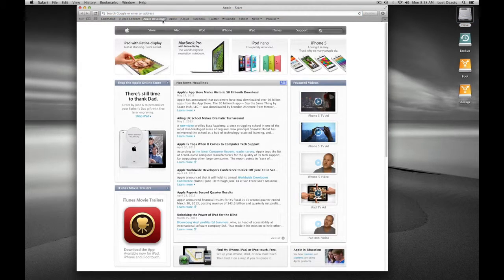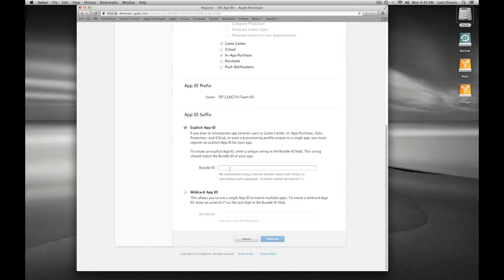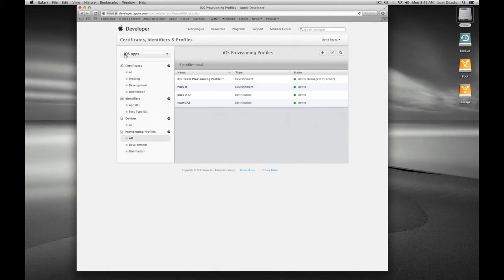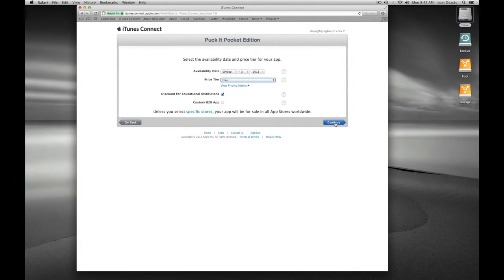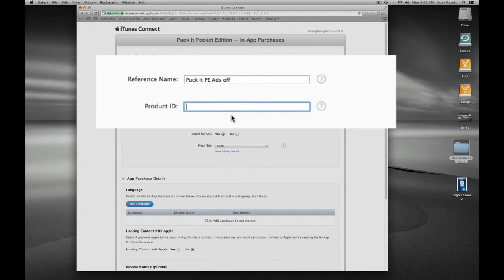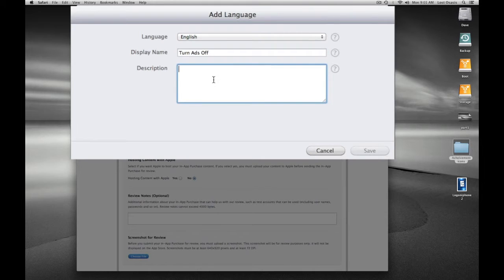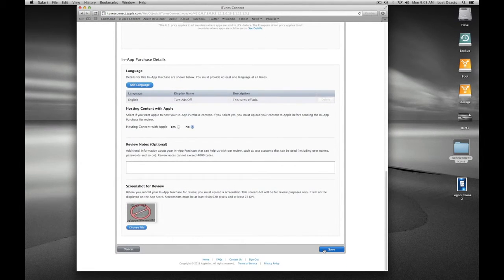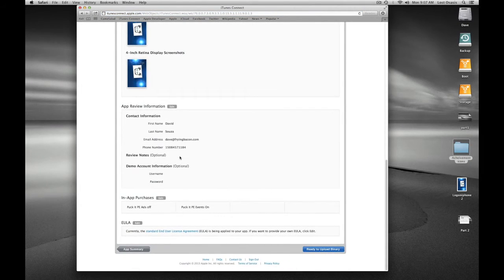iOS IAP Part 1 using Gamesalad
iOS IAP Part 1 unsing Gamesalad